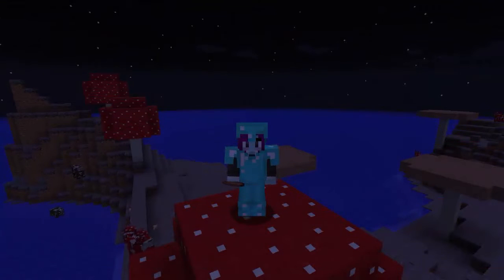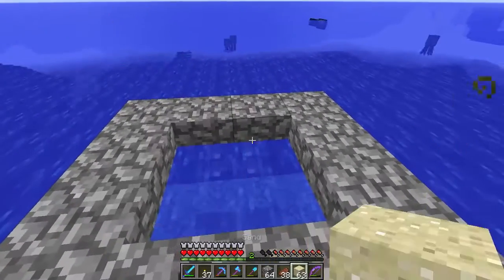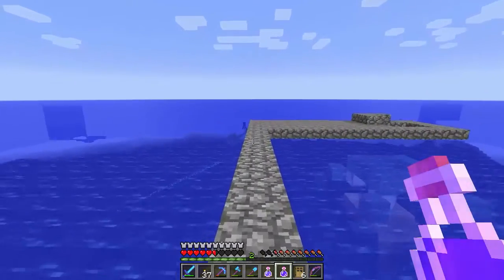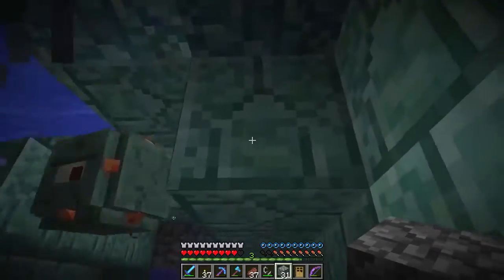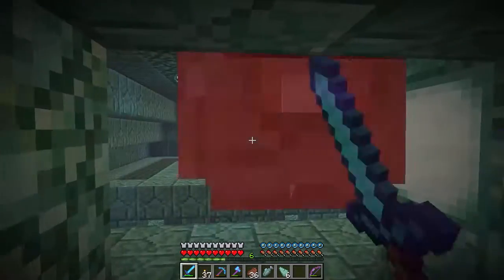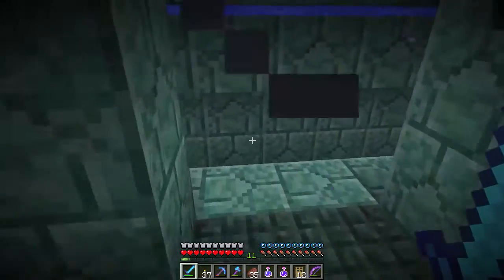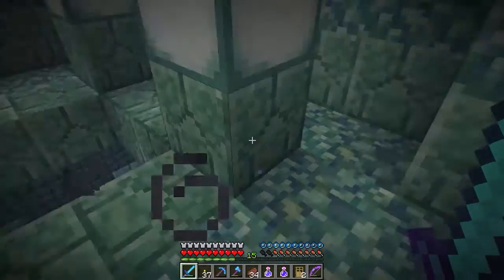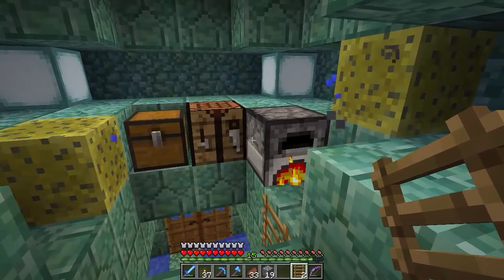Clearing a Sea Temple - Let's Play Minecraft, Episode 65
I take on one of the larger challenges of 1.8 and clear a Sea Temple solo. Last time I did this I needed the help of two others!